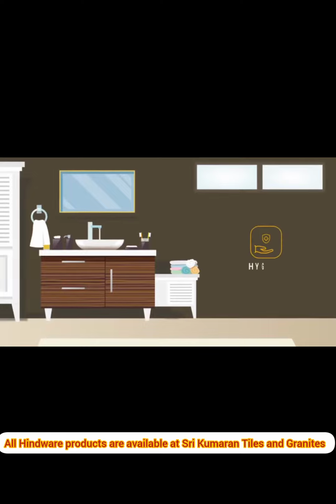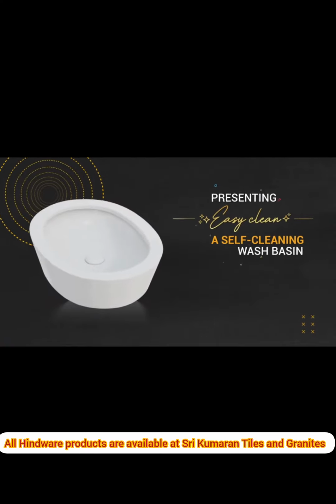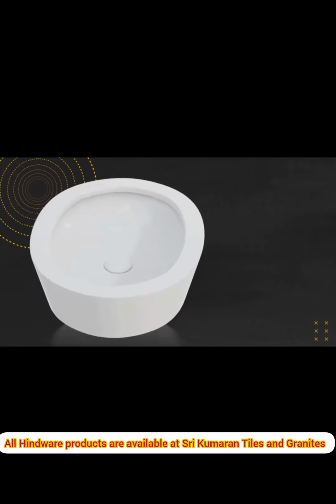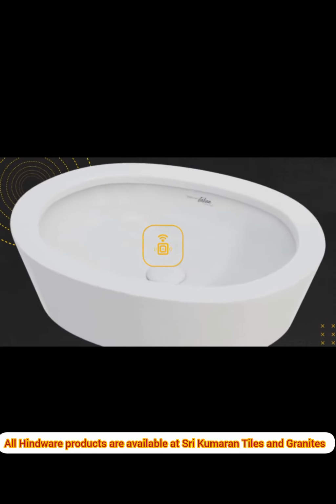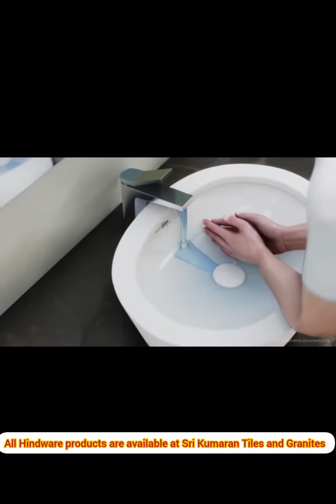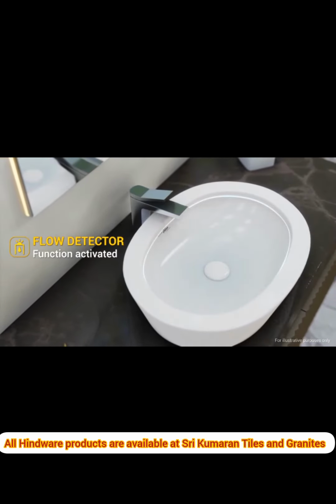Cleaning Smart Basin@srikumarantilesandgranites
hindware new modernwashbasin latestwashbasin bathroom amazing newstyle homedecor homemaintenance happy leomovie new trending#new trending video#new trending wash basin#hygienic wash basin#srikumaran kumaran SRIKUMARAN SRI KUMARAN#SRI KUMARAN TILES#SRI KUMARAN TILES AND GRANITES#SRI KUMARAN GRANITES#TILES#basins BASINS@srikumarantilesandgranites